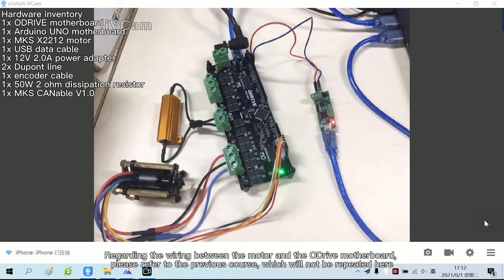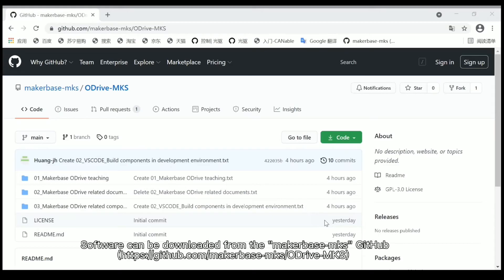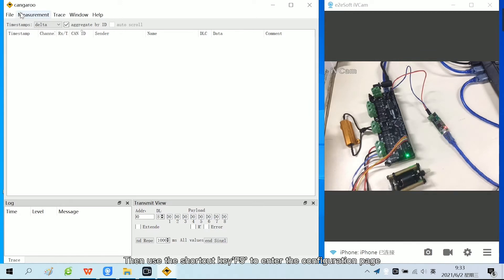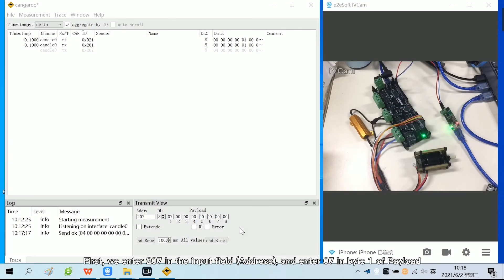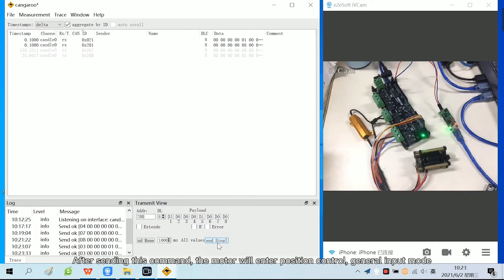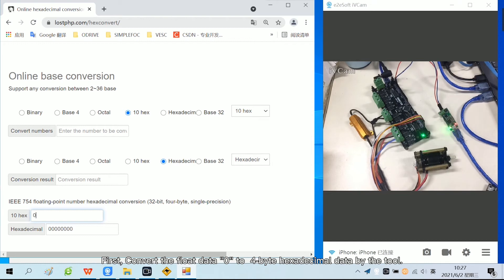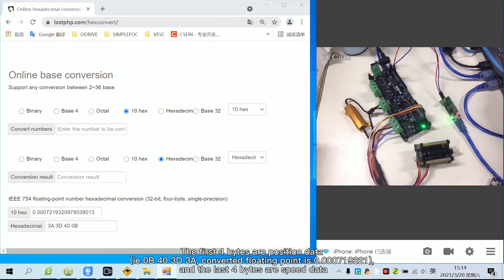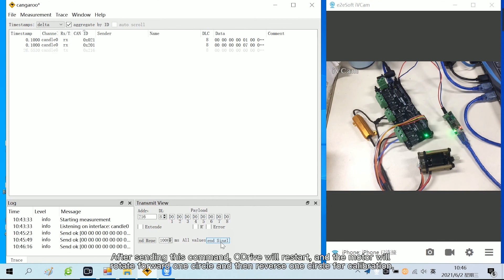Makerbase oDrive Lesson 9 CAN Test